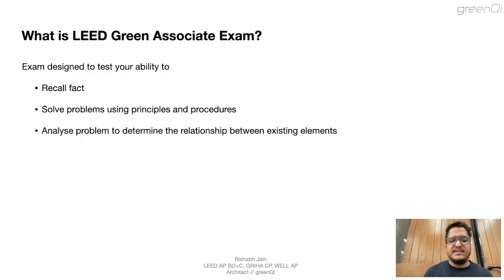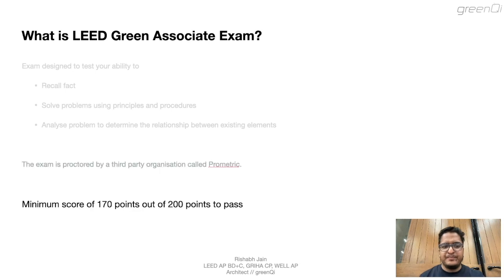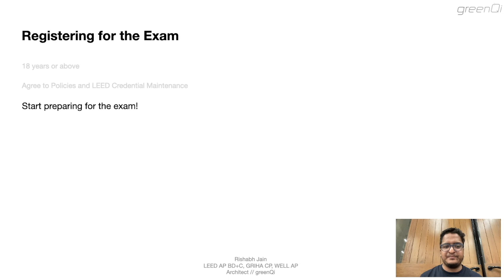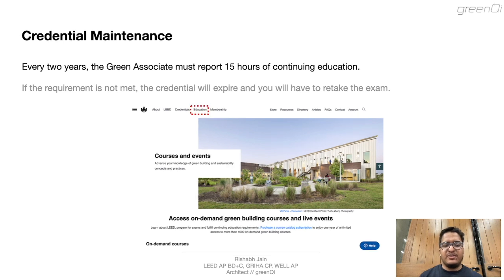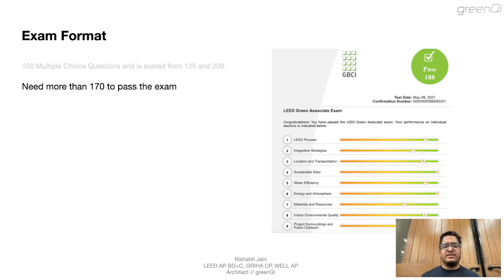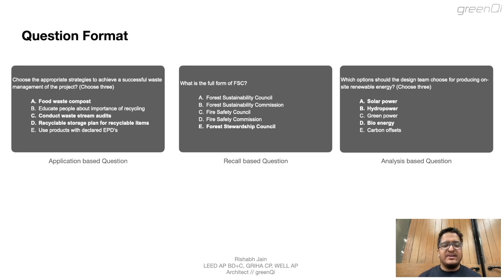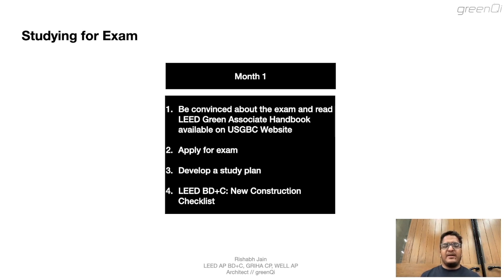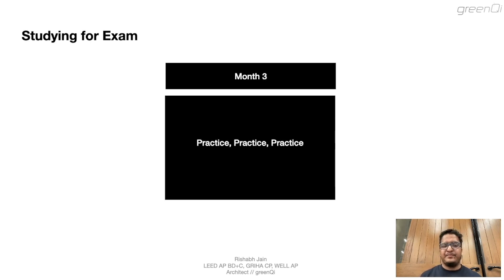Test Process | LEED Green Associate Exam Preparation | LEED v4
This video covers the test process of LEED Green Associate of LEED version 4. The video covers the following topics:

1. What is LEED Green Associate exam?
2. Registering for the exam
3. Credential Maintenance
4. Exam Format
5. Format of Questions
6. How to study for the exam